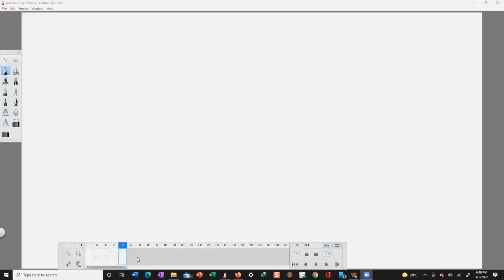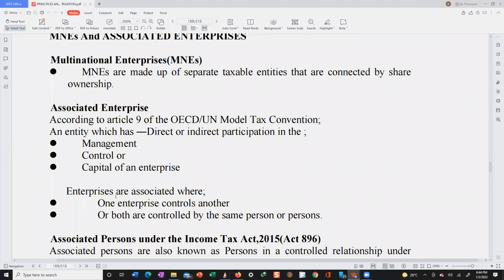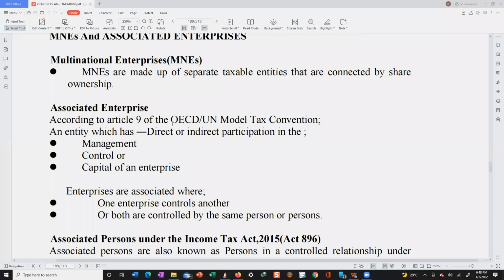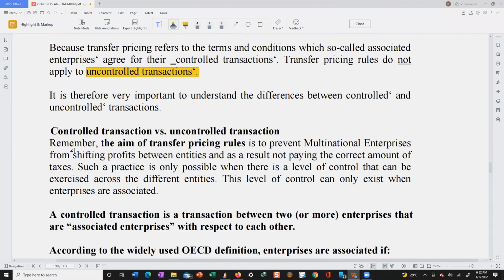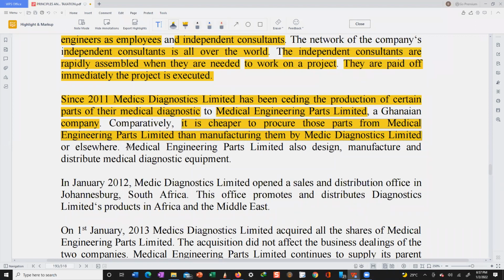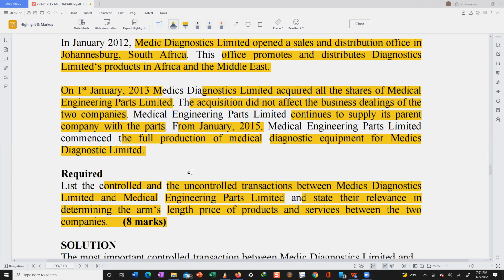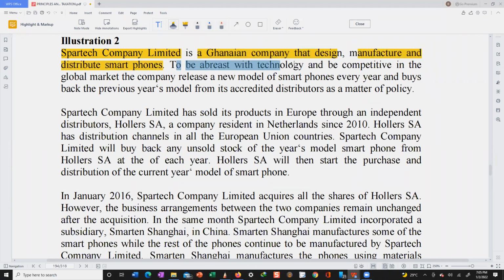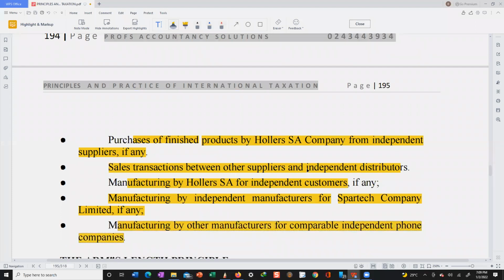A comprehensive overview of transfer pricing|ICAG|CITG|ADIT|CITN|ICAN|CIOT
Welcome to our comprehensive introduction to international transfer pricing. In this enlightening video, we will delve into the intricate details of transfer pricing. We aim to shed light on its definition, the concept of associated enterprises, and the distinctions between controlled and uncontrolled transactions as outlined in the OECD Transfer Pricing Guidelines. Additionally, we will explore the Transfer Pricing Rules of Ghana, providing valuable insights into this jurisdiction's specific framework.

Join us on this educational journey as we unravel the complexities surrounding transfer pricing. By gaining a thorough understanding of the principles and regulations governing this critical aspect of international business, you will develop a deeper appreciation for its impact on multinational enterprises.

By doing so, you will stay informed about upcoming content that covers a wide range of topics in the realm of transfer pricing. Get ready to expand your knowledge and engage with valuable insights that can significantly enhance your understanding of this fascinating field.